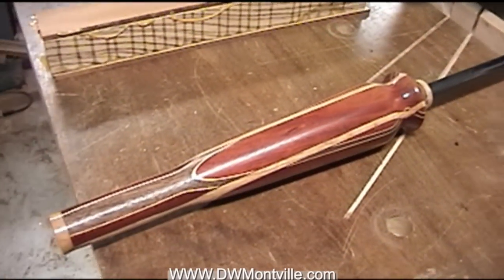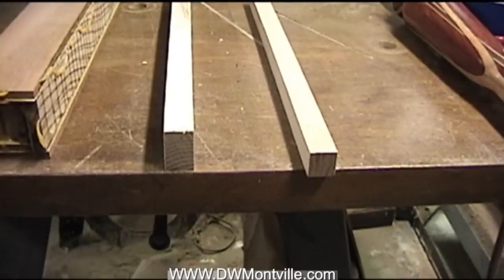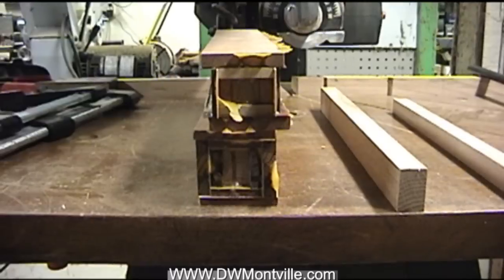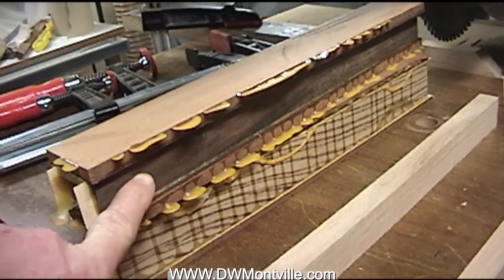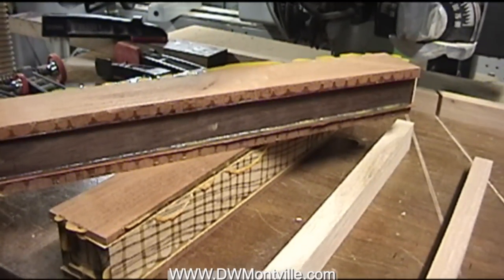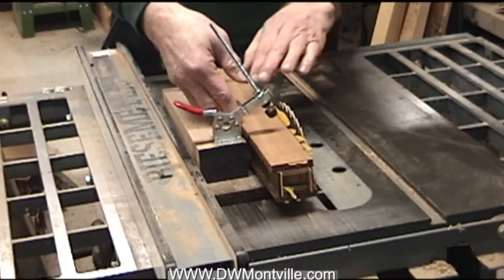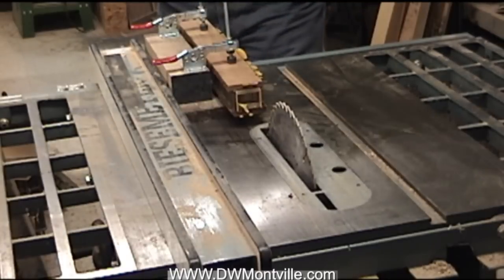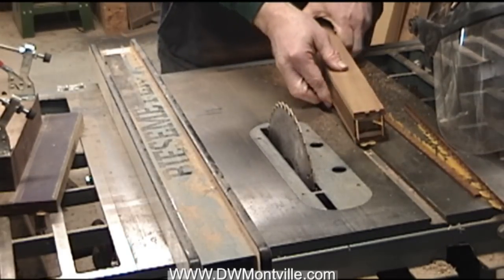Making Laminated Turning Blanks - Trimming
I describe the method I use to trim the overlap of a layer of wood on a laminated woodturning blank.